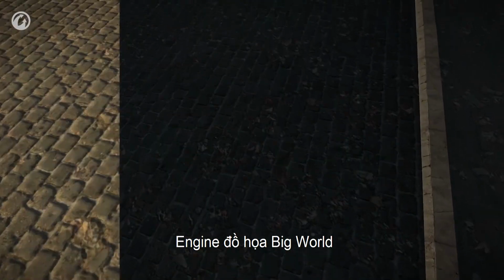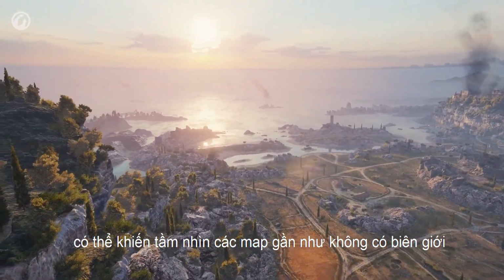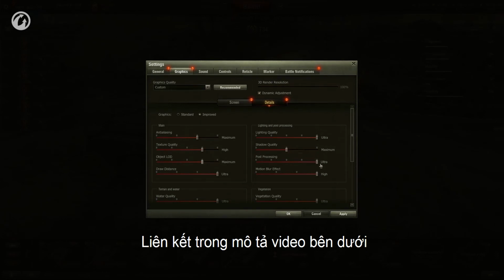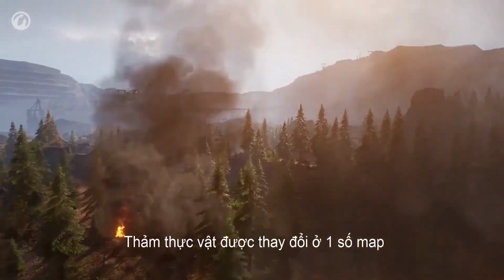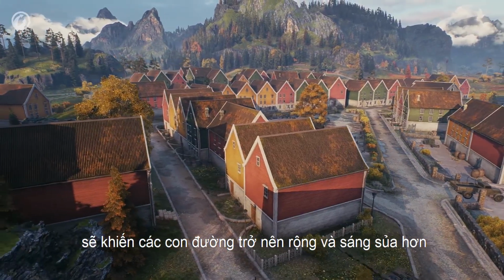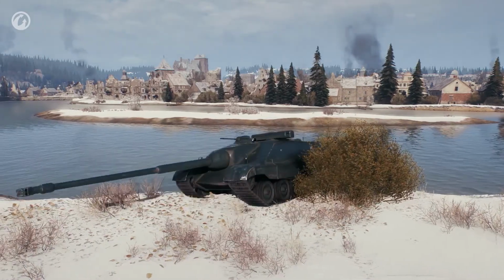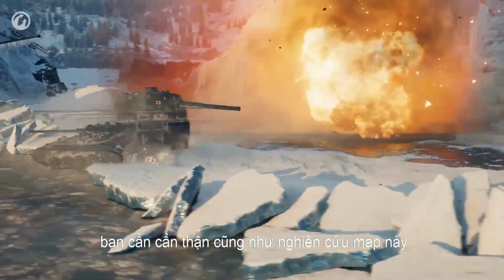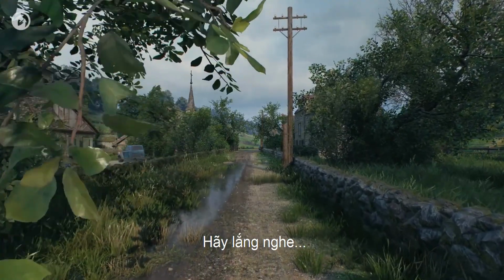World of Tanks- 1.0 Update Review [Vietsub]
Chơi game cùng Gà Gamming